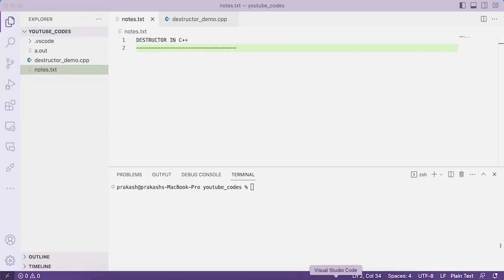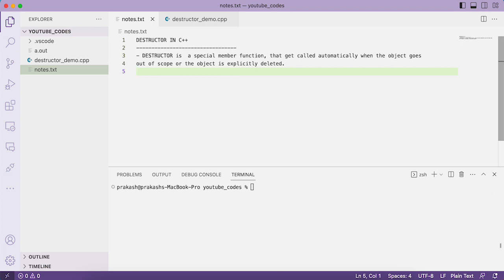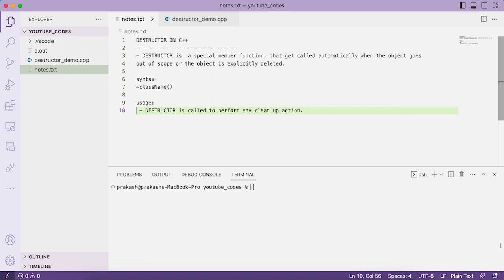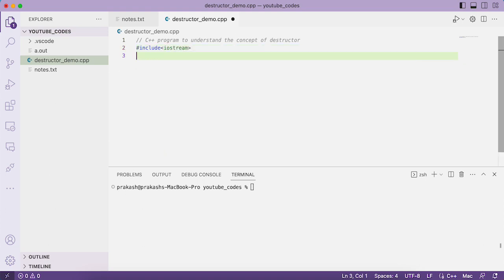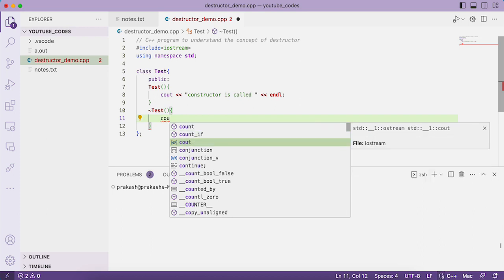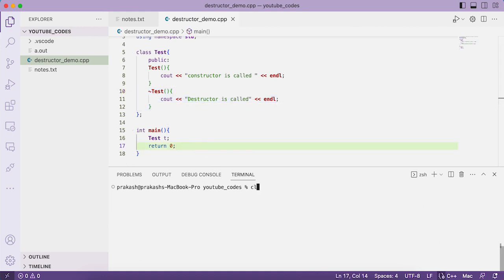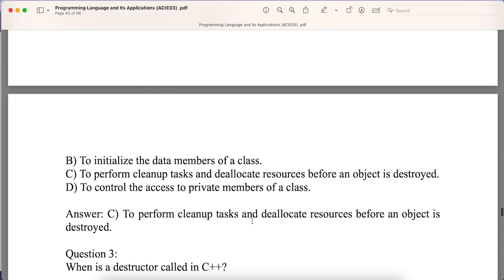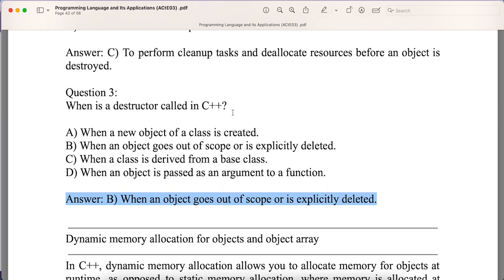Destructors in C++: A Comprehensive Guide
Welcome to our YouTube video, "Understanding Destructors in C++"! In this in-depth tutorial, we explore the crucial concept of destructors in C++ programming. Destructors play a vital role in managing resources and cleaning up memory when objects are no longer needed. Join us as we delve into the syntax, purpose, and usage of destructors, along with practical examples to illustrate their significance. Whether you're a beginner or an experienced C++ programmer, this video will provide you with valuable insights and best practices for mastering destructors. Enhance your understanding of C++ memory management and optimize your code by watching this video now!